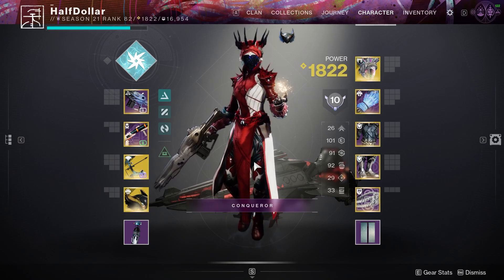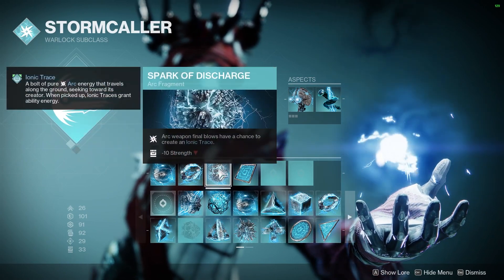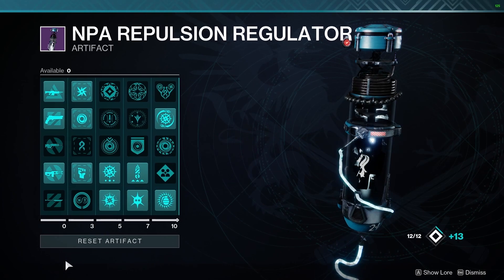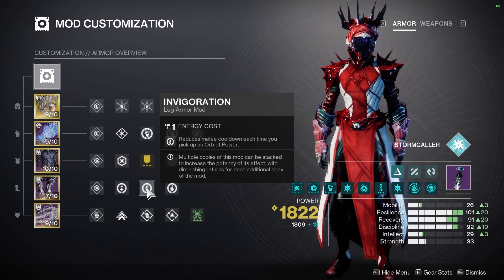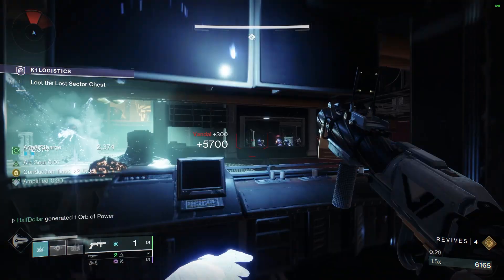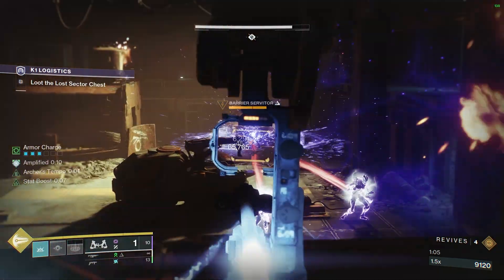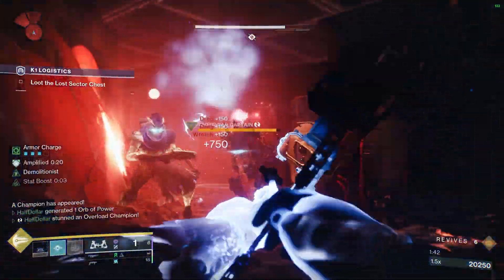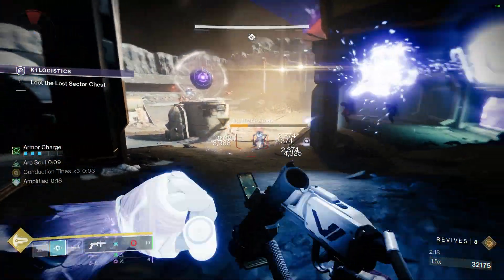Destiny 2 - K1 Logistics (Warlock) Legendary Lost Sector Guide - Solo Flawless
Timecodes:
0:00 - Build Guide
2:00 - Lost Sector Start (Barrier)
2:40 - second Room (1 Barrier 1 Overload)
3:37 - Second Overload
3:55 - Final Barrier and Boss
5:05 - End Screen